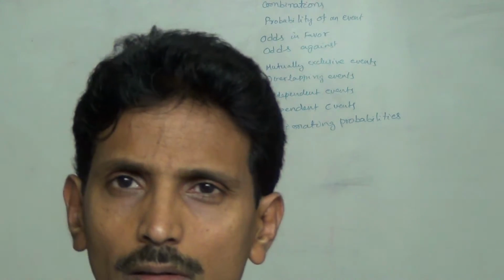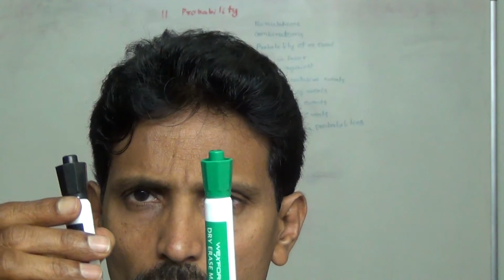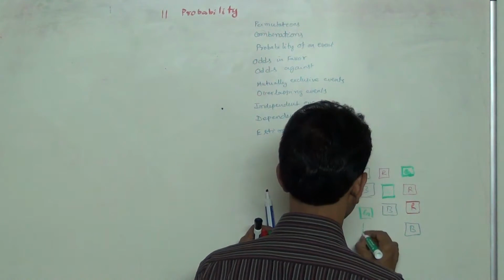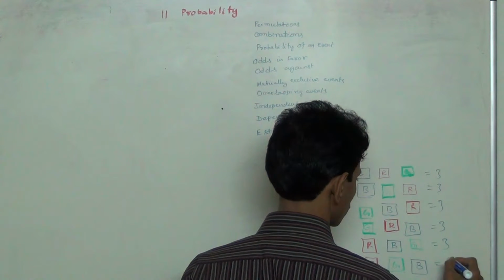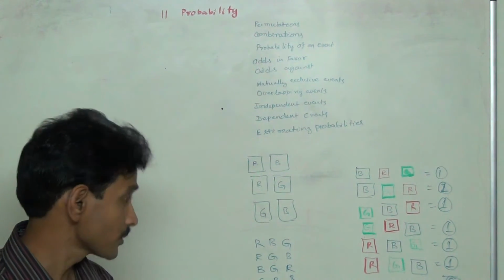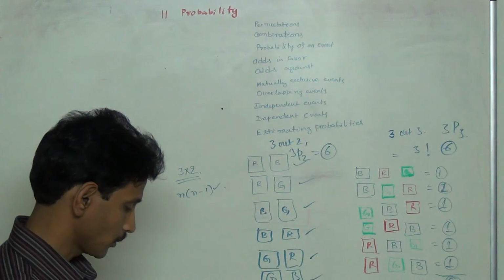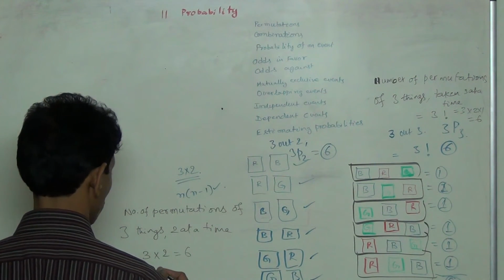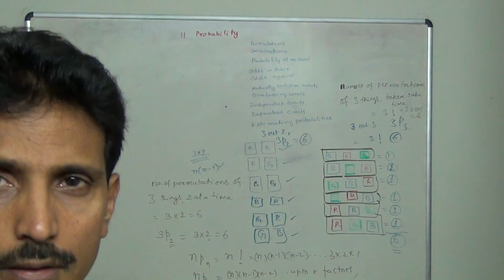probability sixth grade